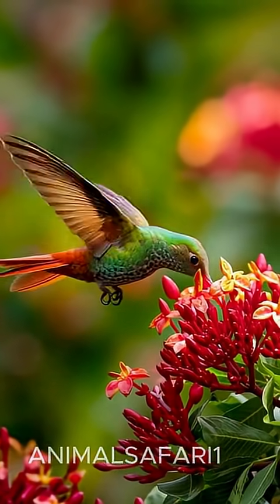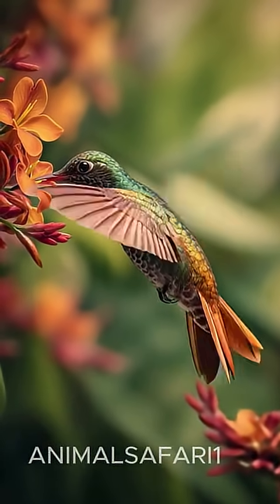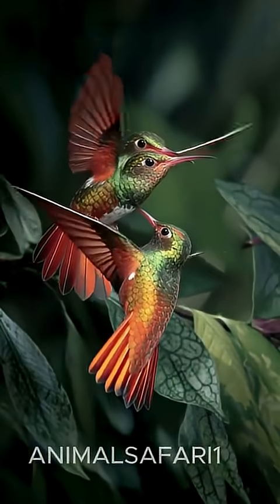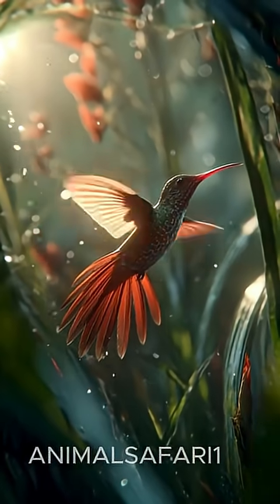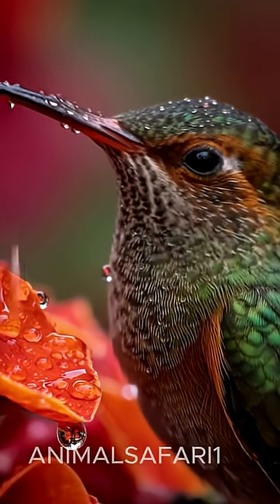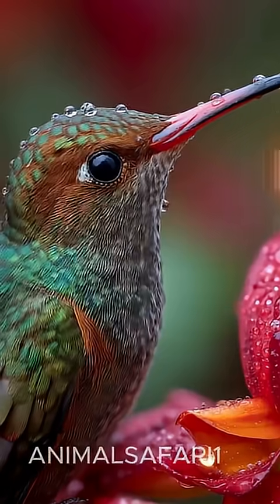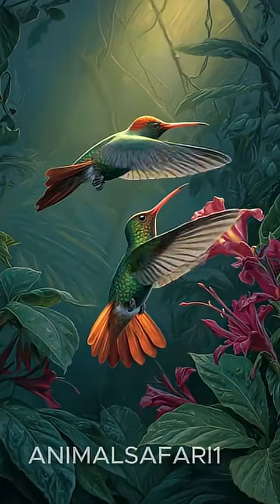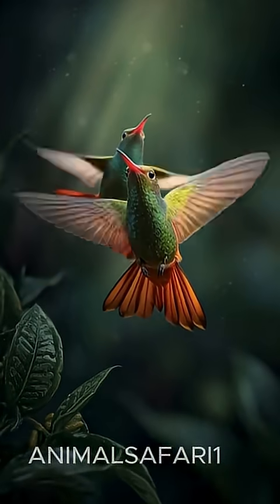Meet the Fastest Wings in the Rainforest: Amazonian Hummingbird!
Small but extraordinary — the Amazonian hummingbird is one of nature’s greatest marvels.
With wings beating up to 80 times per second, these tiny birds hover, fly backward, and zip through the rainforest faster than the human eye can see! ⚡🕊️

Their iridescent feathers shimmer like jewels in the sunlight, while their long beaks help them drink nectar and pollinate countless flowers — keeping the Amazon ecosystem alive.

But life for hummingbirds isn’t easy — deforestation threatens the plants they depend on, and climate change disrupts their delicate survival balance.

In this wildlife story, you’ll discover:
• How they hover with “helicopter wings”
• Their super-speed metabolism — eating every few minutes!
• Why they are essential for rainforest life
• The dazzling colors and species diversity of Amazon hummingbirds
• Conservation efforts to protect their shrinking habitat

Tiny wings. Huge impact. 🌿💚
Help protect these flying gems before they disappear.